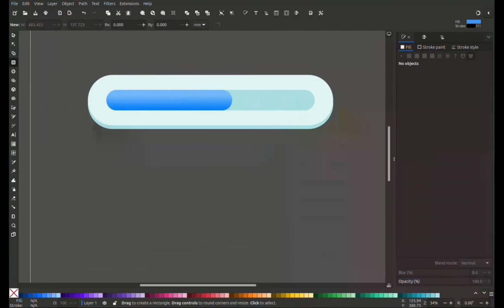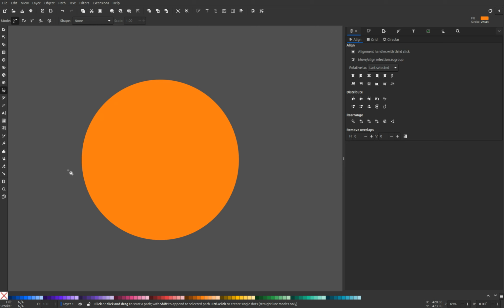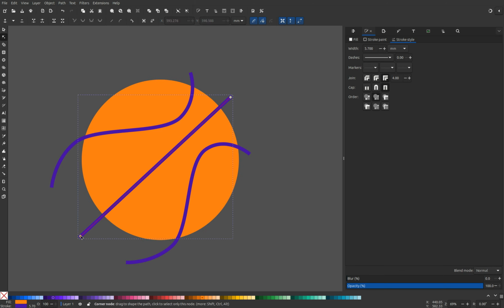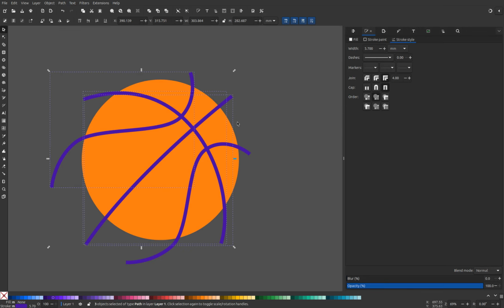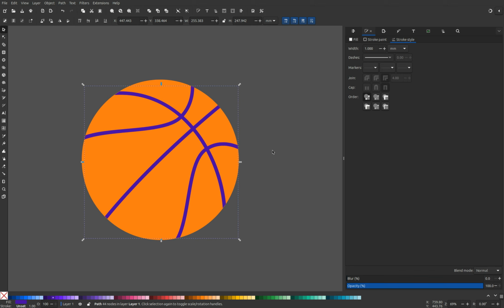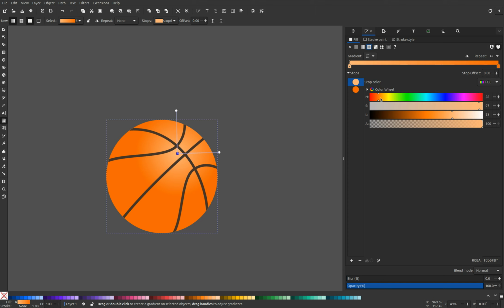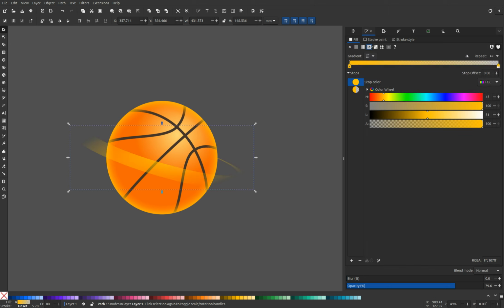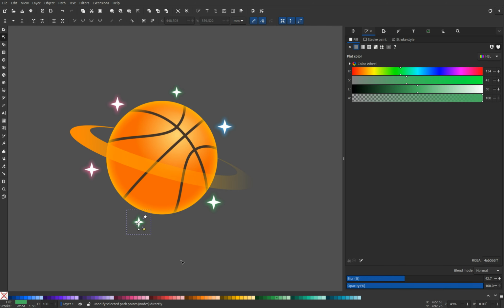Inkscape beginners tutorial - how to design a basketball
Hello there!
Some of you asked me if i can make a slow tutorial with voice over, so i did my best here, and this is how you can design a basketball design using inkscape tools and principles.